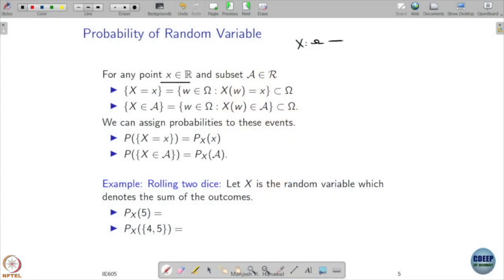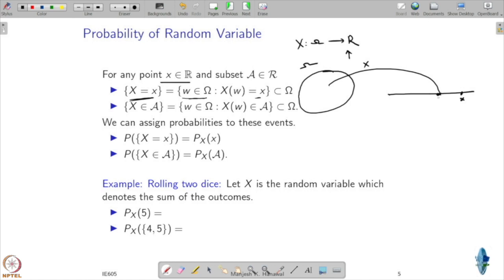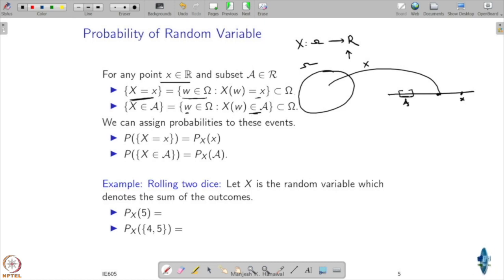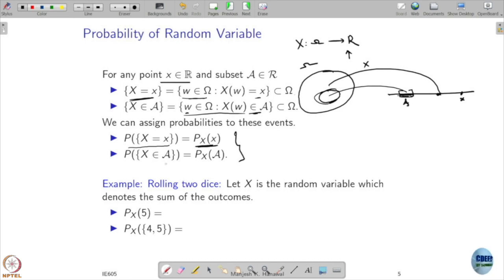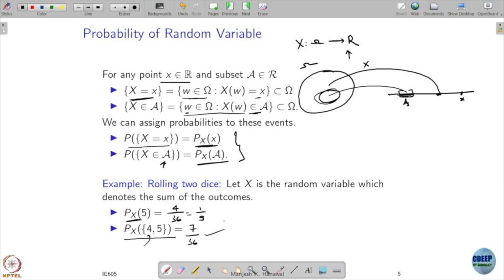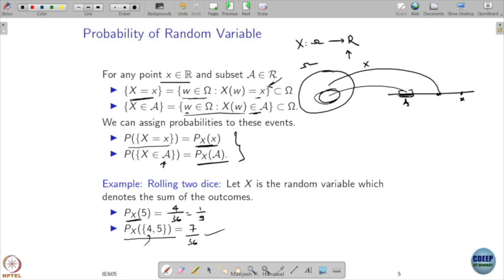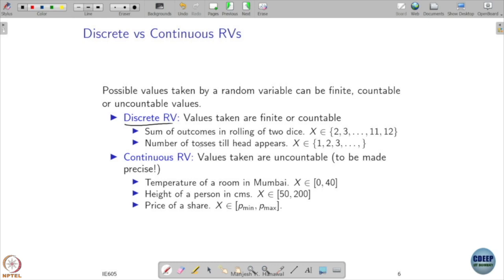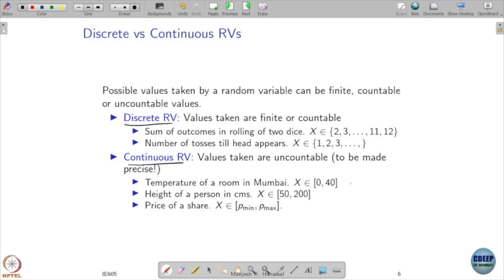Week 02: Lecture 06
Week 02: Lecture 06: Random variables and Cumulative Density Function